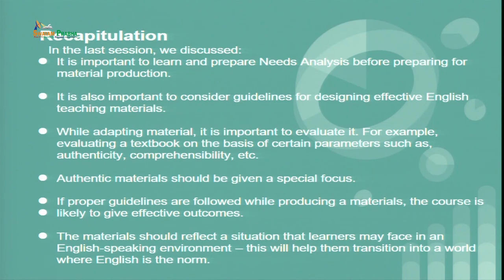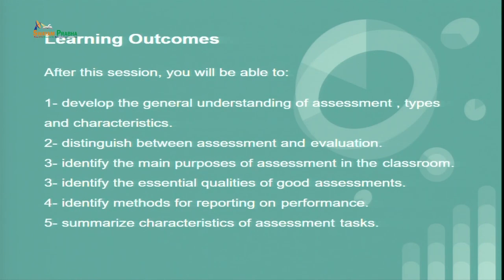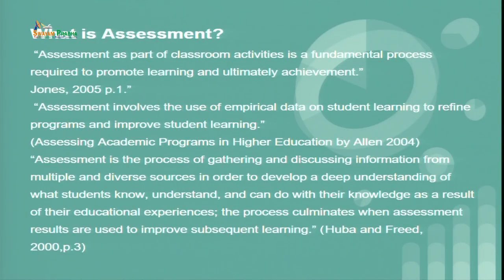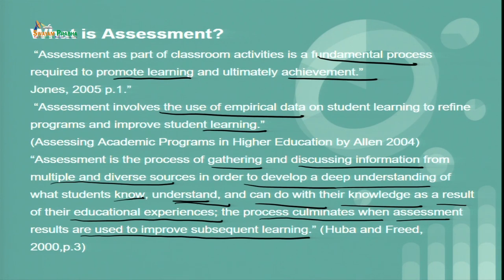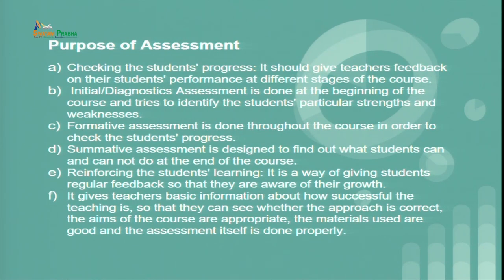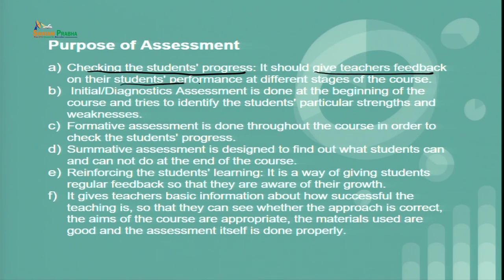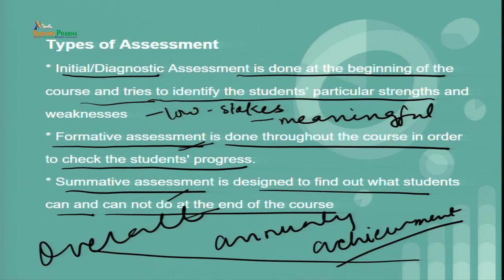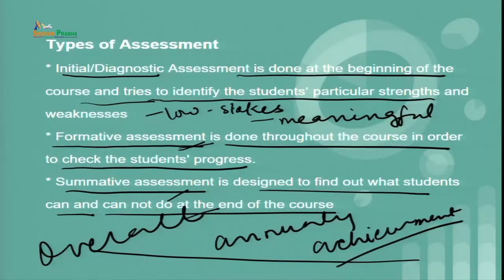Assessment in English Language Teaching